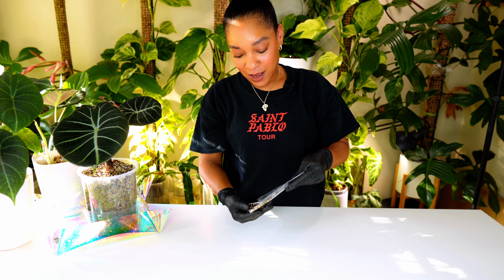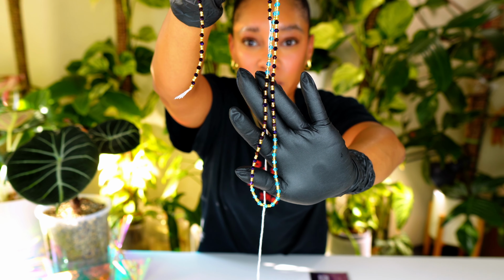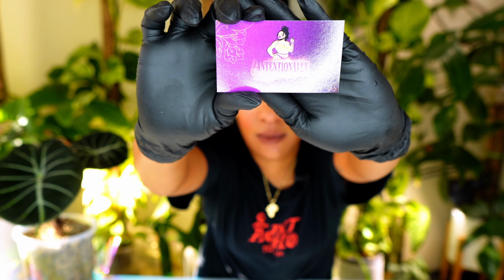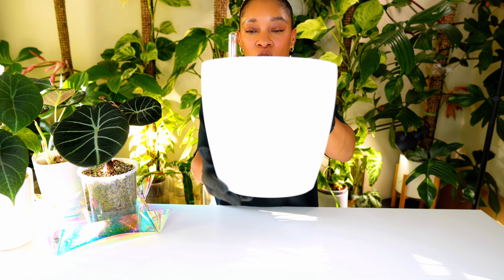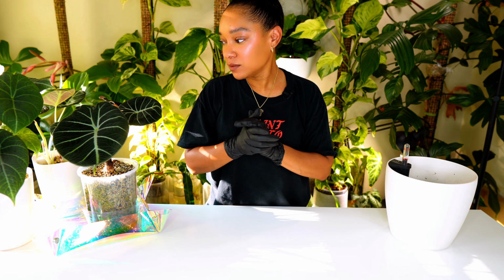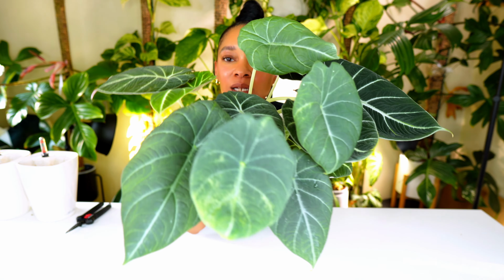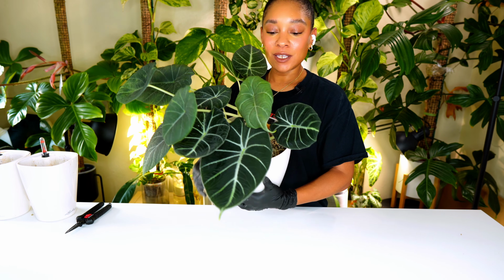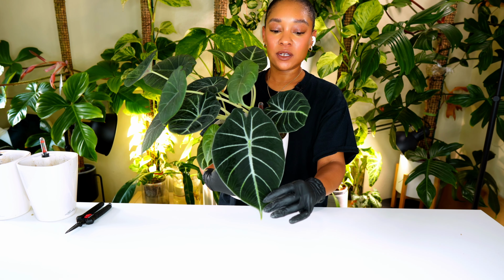Repot with Me Alocasias | Plant Love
Hey you guys!  Just repotting some plants.  Making a bouquet of alocasias.  Enjoy!

Direct Links:
Clear Tall pots